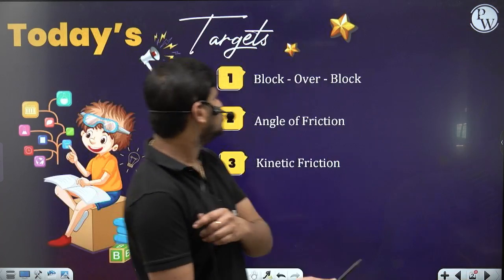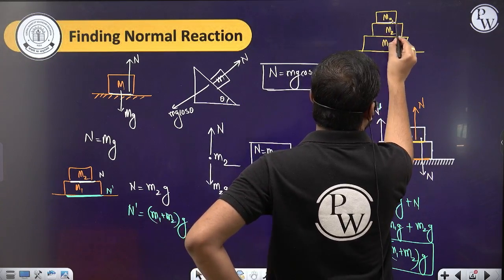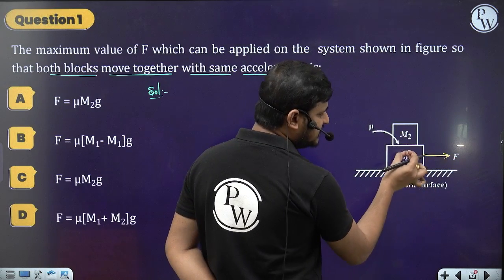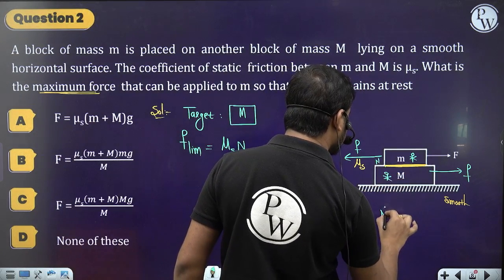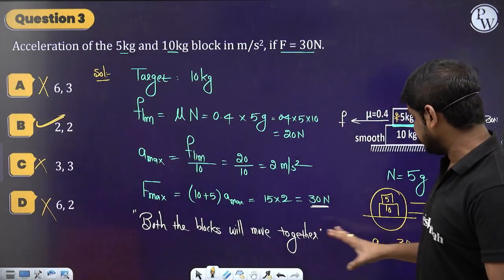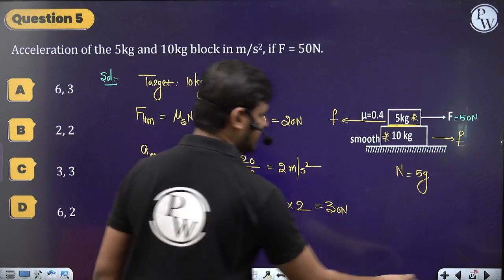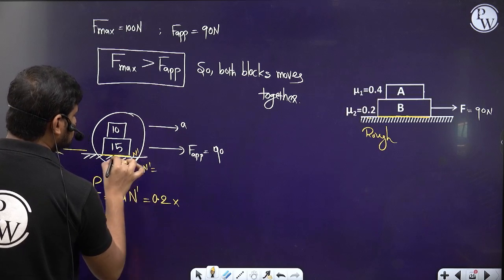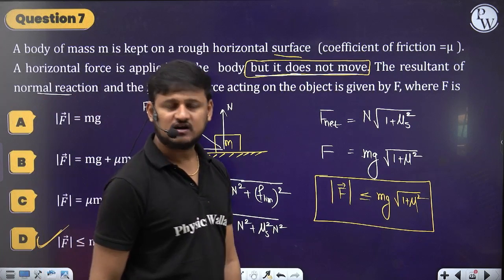LAWS OF MOTION 08 | Block Over Block Questions | Physics | Pure English | Class 11th/NEET/JEE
Crack the complexities of block over block scenarios in this insightful video! Navigate through the nuances of physics and unravel solutions to these intriguing questions. Ideal for Class 11th/NEET/JEE students seeking to excel in the laws of motion. 🚀🔍🔬